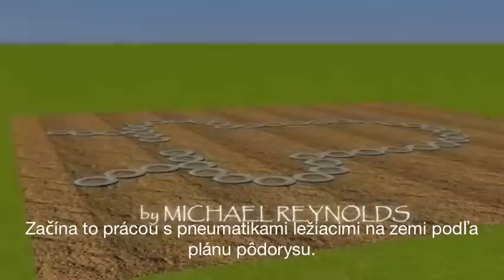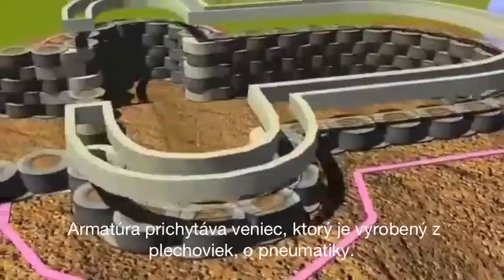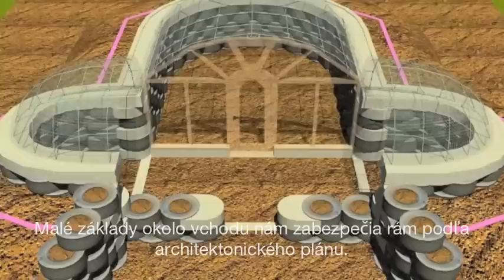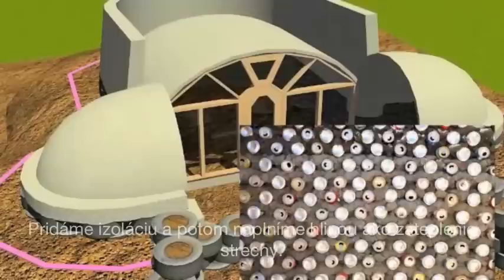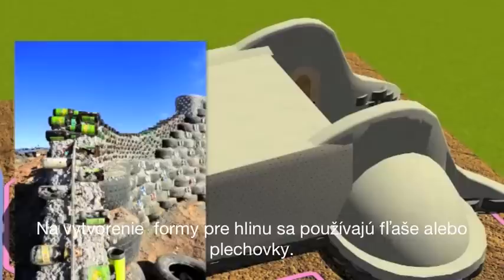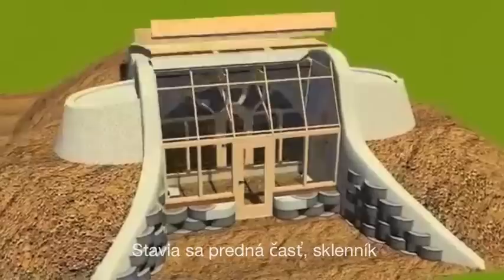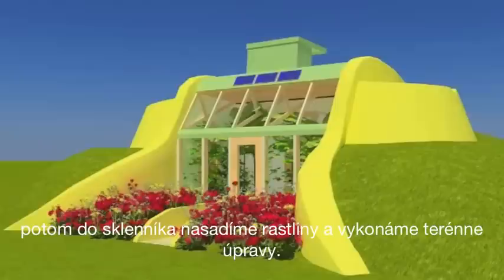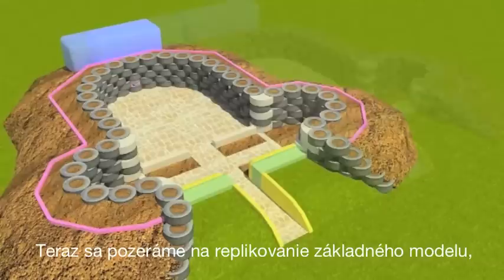Earthship-Reynolds: Simple survival model earthship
Michael Reynolds, architekt odpadu. Jednoduchý model Zemelode na prežitie.
Preklad a titulky: Vašo Križovenský